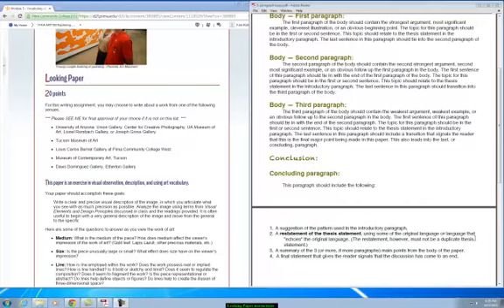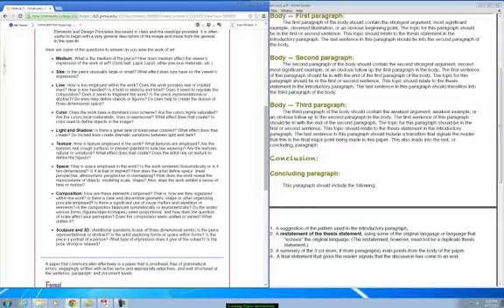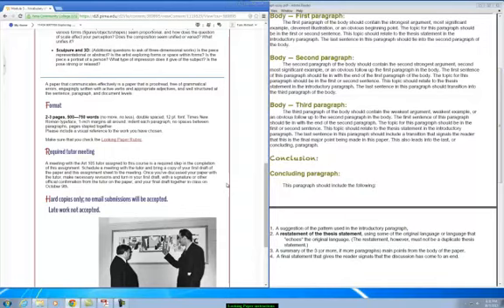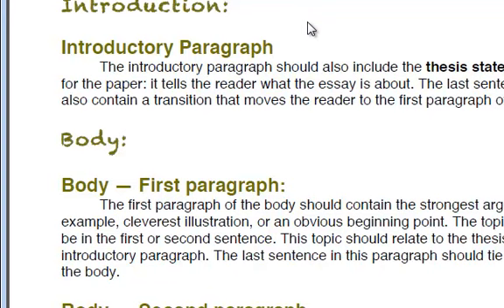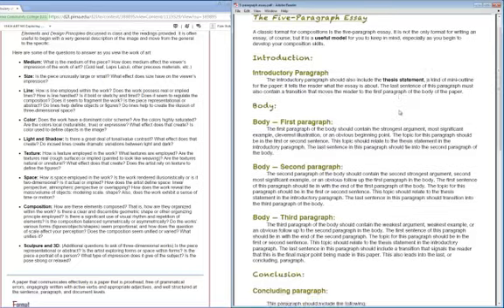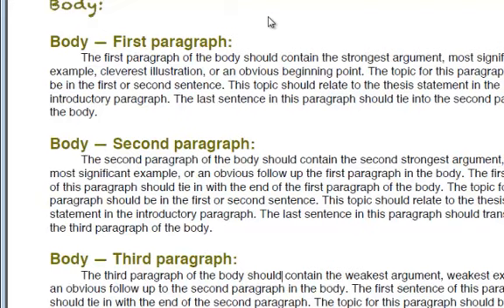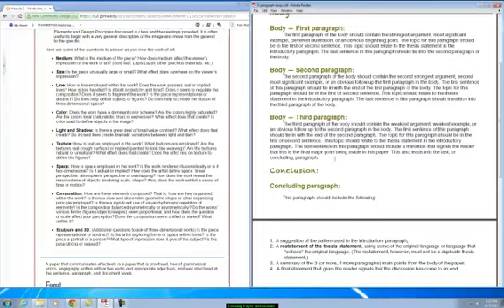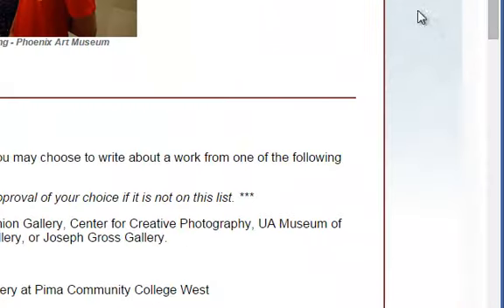Looking Paper Instructions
This video provides specific guidelines to help you write a supurb Looking Paper essay!